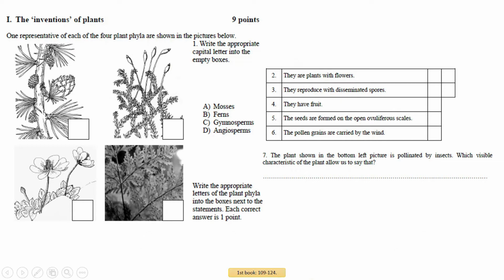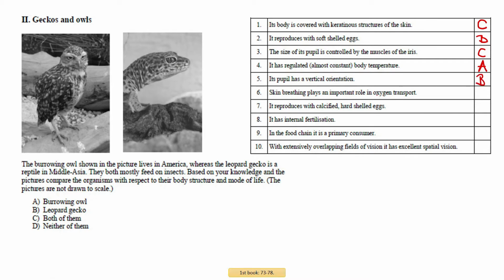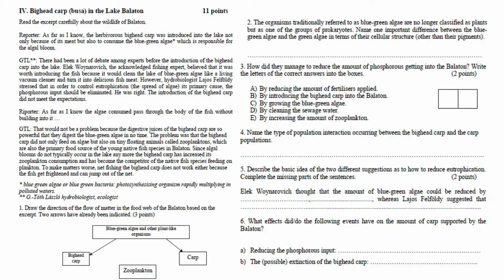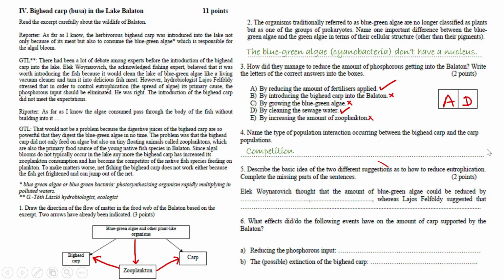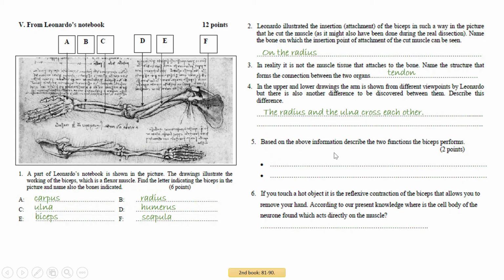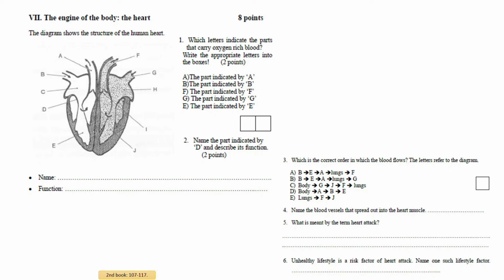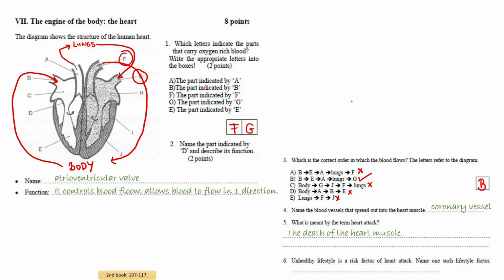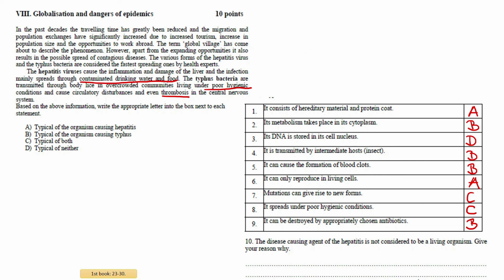Biológia érettségi angol nyelven (középszint, 2016)/ Biology final exam in English (SL, 2016)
Biológia érettségi angol nyelven (középszint, 2016)
Biology final exam in English (SL, 2016)